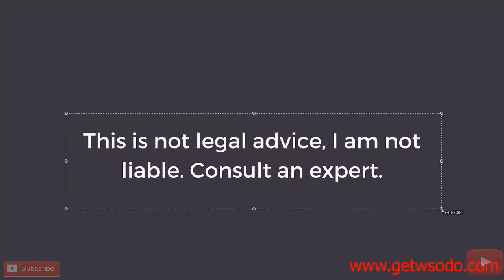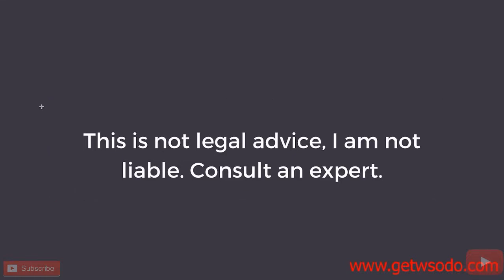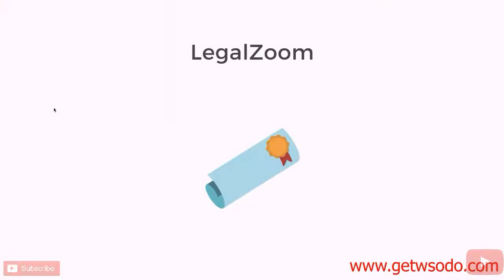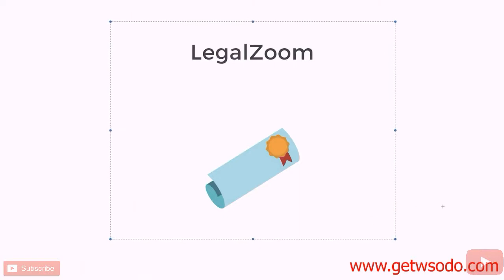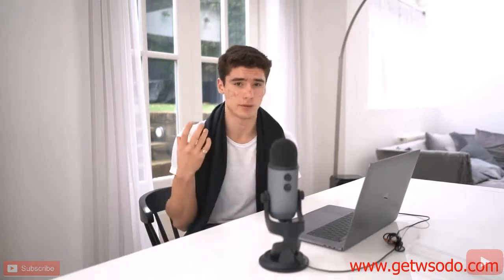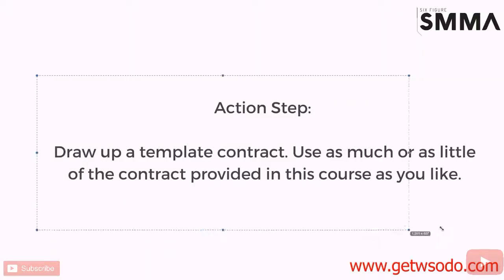What Is Contracts & Agreements Lag Media ?